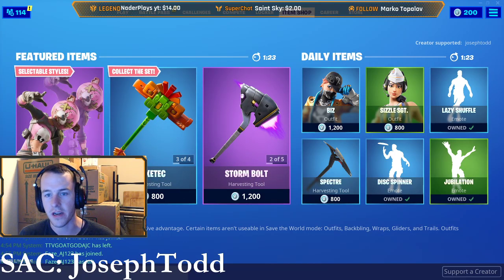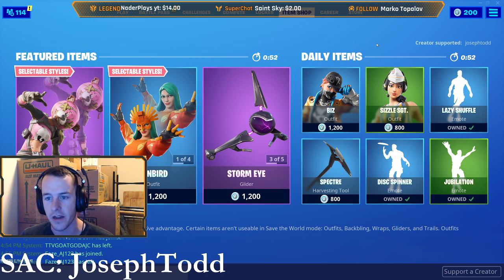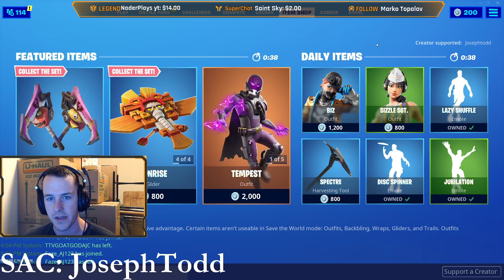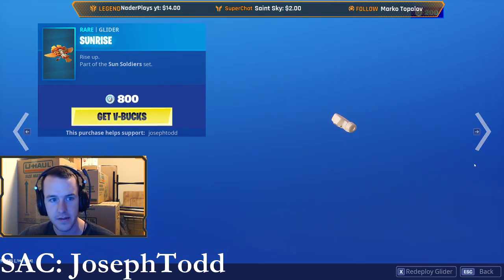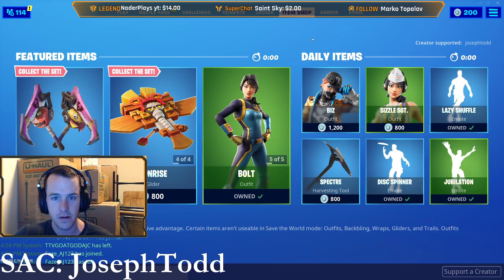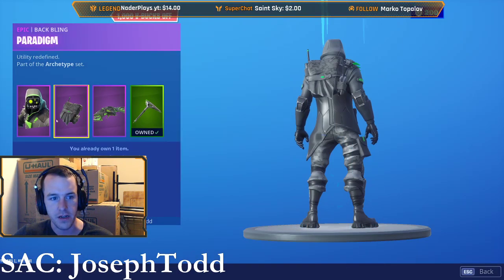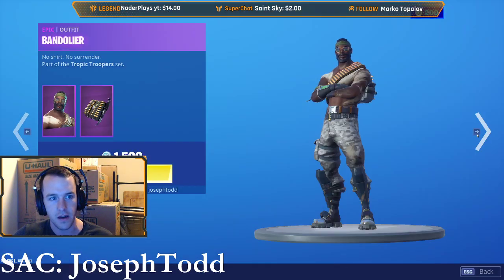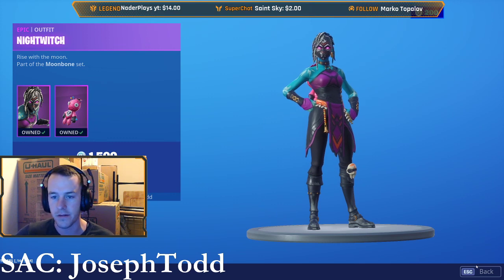Fortnite Item Shop Showcase Today November 13, 2019 Archetype Bundle! Big Savings! Bandolette!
What is in the item shop right now? This is the fortnite item shop showcase for november 14, 2019. What dance would you like to see in the item shop tomorrow? what skin would you want in the fortnite item shop if you could choose any skin? I love playing with viewers on Fortnite! I don't care what platform you play on whether it be Xbox, Playstation, PC, Nintendo Switch, or Mobile on an IPad, IPhone, or Android device I will play with anyone. Also I don't mind playing whether you have a controller or keyboard I am just always amazed by how well you guys do with what you have! I play on the NA West Servers most of the time but I can play on NA East as well! I love playing with viewers on Fortnite! I don't care what platform you play on whether it be Xbox, Playstation, PC, Nintendo Switch, or Mobile on an IPad, IPhone, or Android device I will play with anyone. Also I don't mind playing whether you have a controller or keyboard I am just always amazed by how well you guys do with what you have! I play on the NA West Servers most of the time but I can play on NA East as well! Donations are really appreciated but not required at all I just ask that you have fun and enjoy the stream! You can usually catch me streaming around 5PM Mountain Time till late night when I am usually playing in Zone Wars that you can join. Hitting the bell icon will always let you know when I am live. I appreciate each and every one of you that watches or subscribes to me! I try and livestream almost every day usually Fortnite but occasionally other games too, currently I am playing a lot of Dark Souls 3, PUBG, Stardew Valley, Ring of Elysium, and Sekiro Shadows Die Twice. I will be playing the new borderlands 3 game and a bunch of other new games when they come out as well. My name is Joey Todd I stream because I love meeting and playing with new people. I try to always be a positive streamer and a good example. I have been playing fortnite since it came out but took a break from it till season 3 or so when I started playing again and I have been playing ever since, but I am brand new to streaming. I play a lot of squads most of the time but I also do Duos, Solos, Customs, Scrims, Team Rumbles 1v1s and all Limited Time modes. I will also be trying my hand at Arenas on the next season and hoping to get to Division 1 someday! I love playing Fortnite and other video games. I own a PS4, Xbox One S, Xbox 360, PS3, PS2, GameCube, Nintendo Switch, New Nintendo 3Ds XL, PS1 and a gaming PC. I build PC's for friends sometimes so let me know if you need help picking out parts for your build. A lot of you have asked about switching to PC and what PC you should get to play fortnite Fortnite Gaming 1080P at 60-90 FPS Fortnite Gaming and Streaming 1080P at 60-120 FPS Fortnite Gaming and streaming at higher that 120 FPS (WHAT I HAVE) Computer Specs CPU: Intel Core i7-8700K CPU @ 3.70GHz RAM: Corsair Vengeance 2X16GB 3200MHz GPU: NVIDIA GeForce RTX 2080 Monitor: Dell S2417DG @2560x1440 144Hz Keyboard: Razer Ornata Chroma Mouse: Razer Naga Hex V2 Mouse Pad: Razer Goliathus Chroma Headphones: Sennheiser Game Ones Webcam: Aukey 1080p Webcam Chat Monitor I love to answer questions from viewers about any of my hobbies! Some rules: Please no self-promotion. Be respectful to others. I try to stay family friendly with no cursing and will not be able to play with you if you do. Don't be toxic All rules subject to change without notice DISCLAIMER: This video and description contains affiliate links, which means that if you click on one of the product links, I’ll receive a small commission.